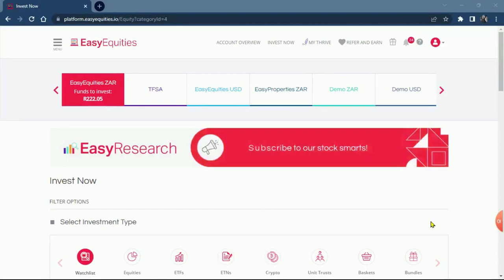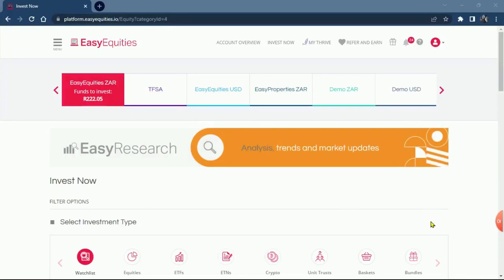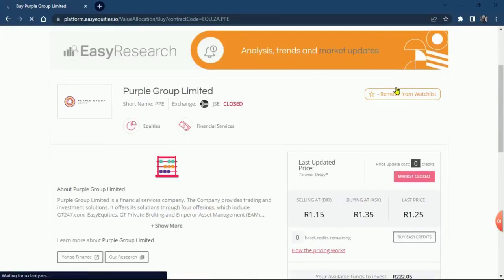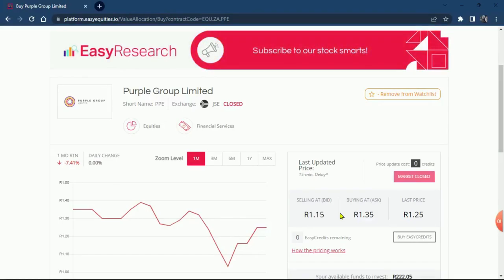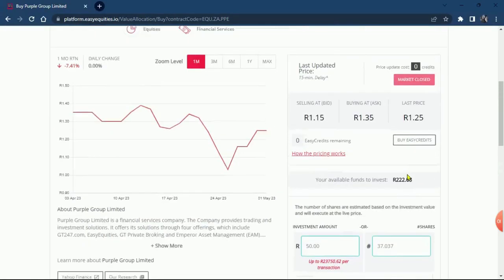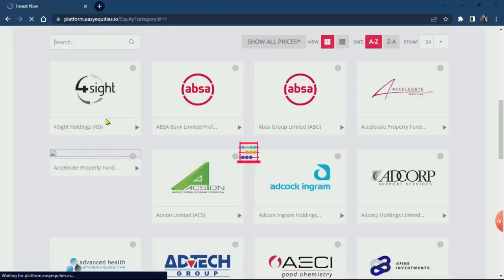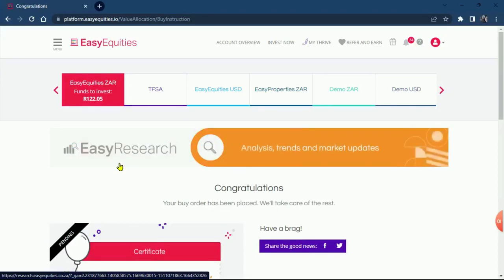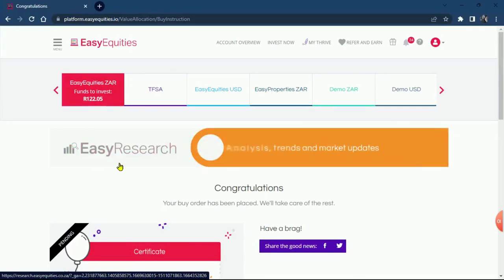April 2023 50/12 challenge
Click Link below to downland the EasyEquities app.